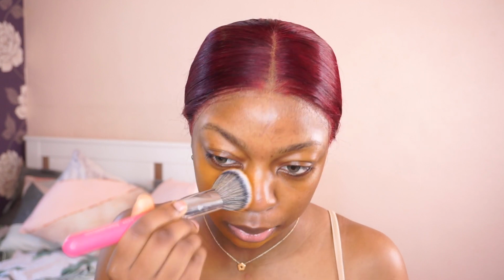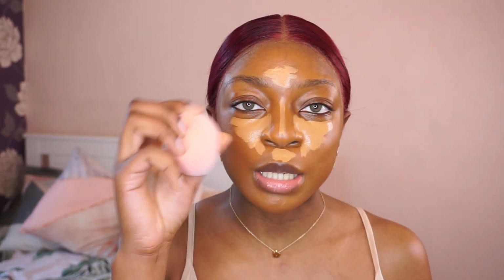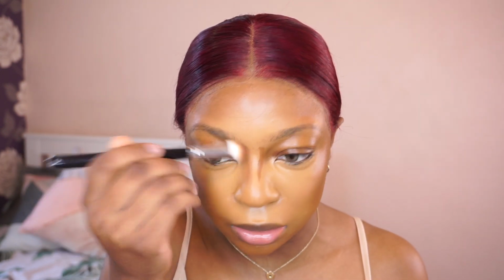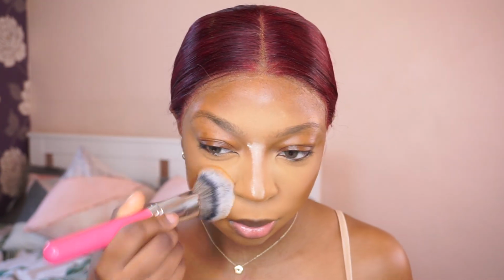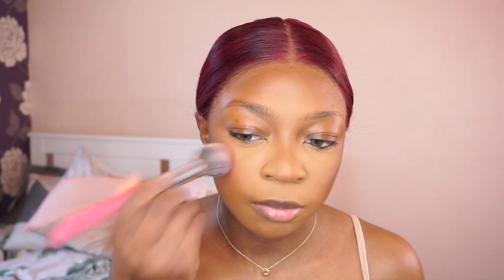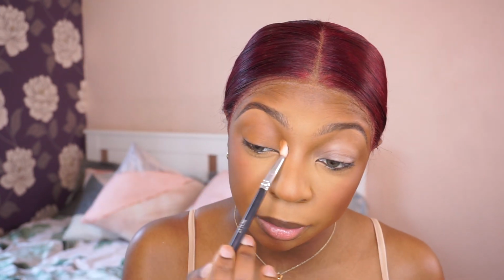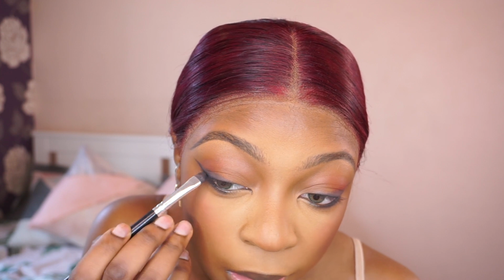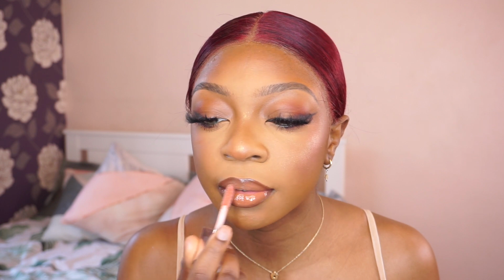FULL FACE OF BLACK OWNED MAKEUP BRANDS ❣️UOMA, BEAUTY BAKERIE, JUVIAS & More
Products Used:

EYES:

Juvias Place Warrior II Palette
Ona Lash

FACE:

Pat McGrath Concealer M21
Black Opal Foundation Stick - Suede Mocha
Beauty Bakerie Flour Powder - Cassava
Fenty Beauty Powder Foundation - 410
Fenty Beauty Bronzer Mocha Mami
Fenty Beauty Cream blush - Summertime Wine
Fenty Beauty Highlighter - Trophy Wife
Beauty Bakerie Setting Spray

LIPS:

Uoma Beauty Lip Pencil - Simone
Juvias Place Lipstick - Lady

I post new videos 2-3 times a week!!!

Code : KAYYONA

Code- KAYY15

Code- KOFO10

My Camera - Sony A5100
My Ringlight - Neewer 18"

At the time of posting this video I have 3250 Subscribers